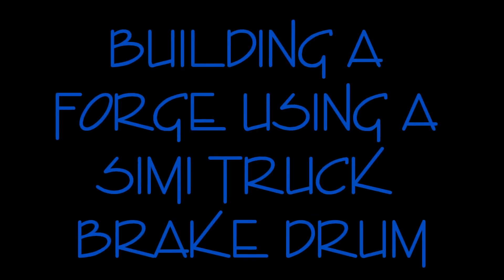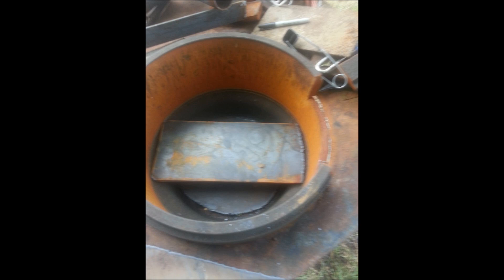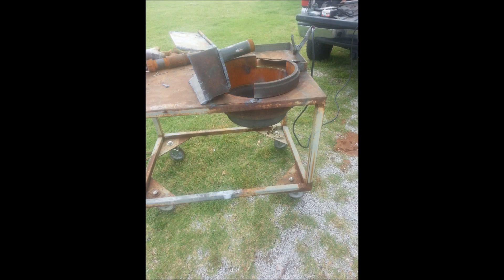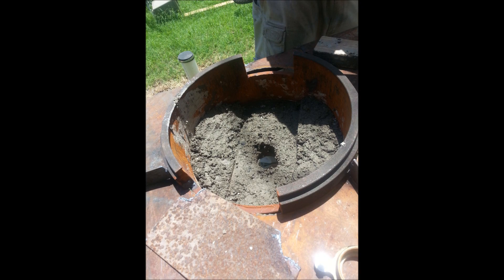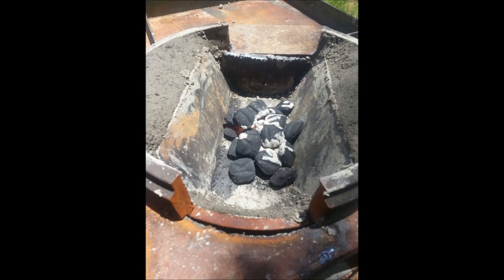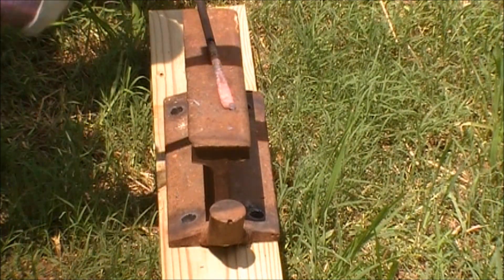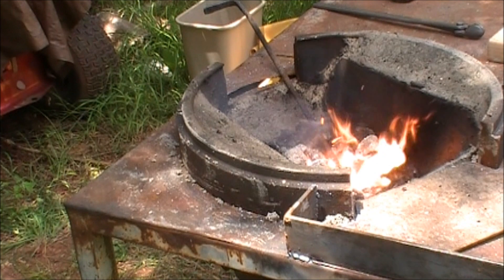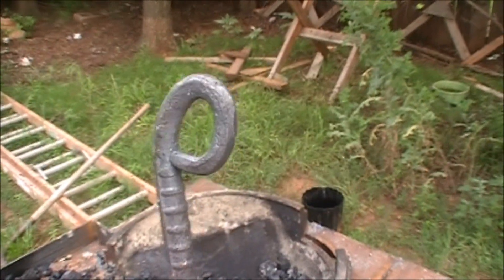Build a Large Brake Drum Forge with Fire Pot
After watching several videos on YT, I decided to tackle making my own forge. This is my video of me... (with the help of a friend of mine) building my own forge using a semi truck brake drum, insulating it, and then testing it out by making a coal rake from a piece of rebar.